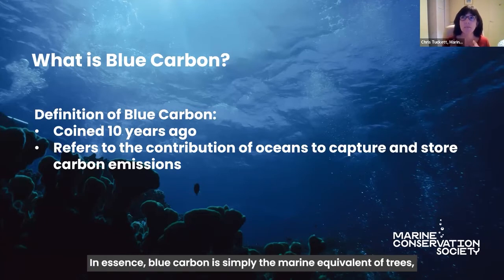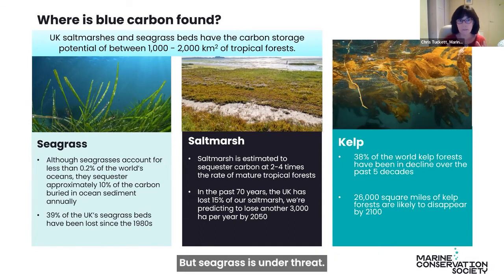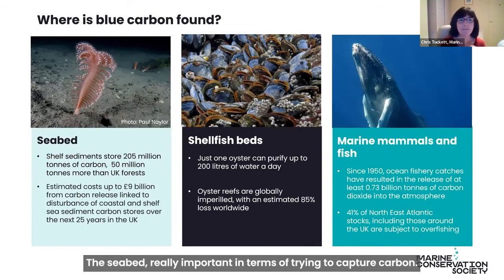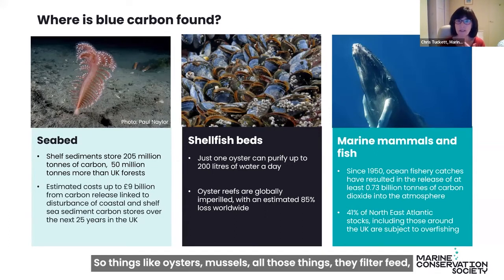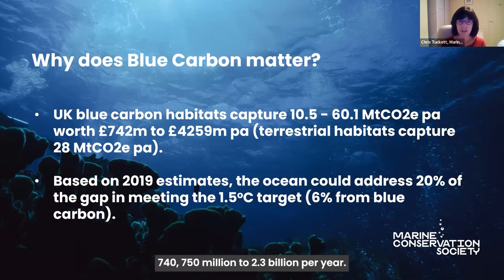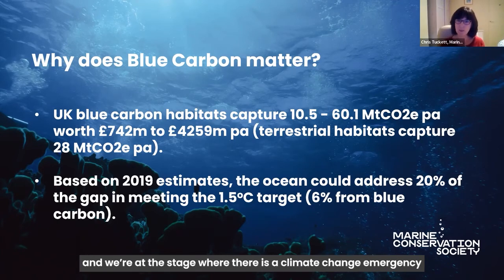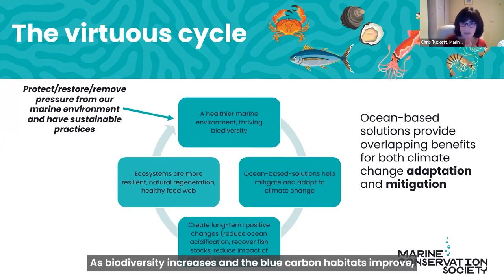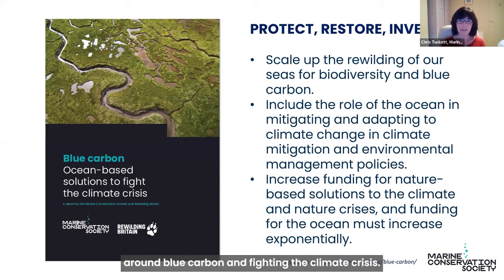Breakout 1 What is Blue Carbon